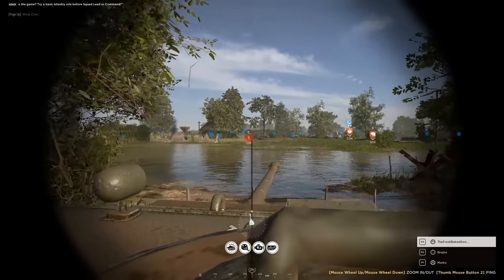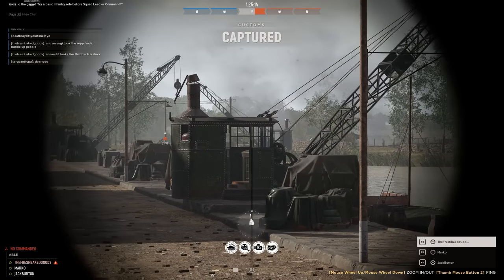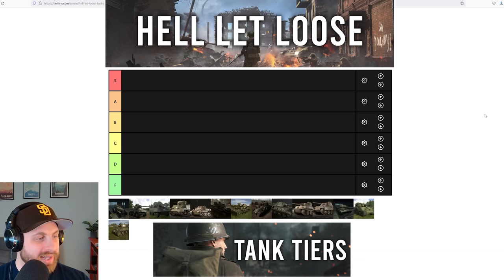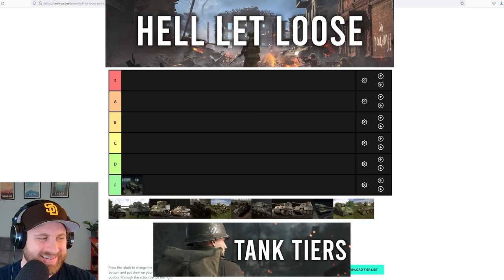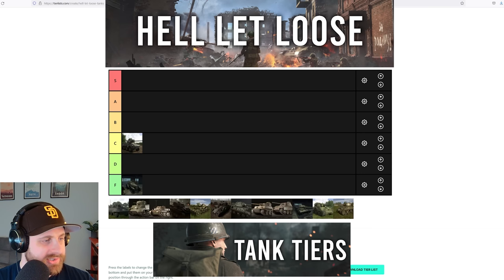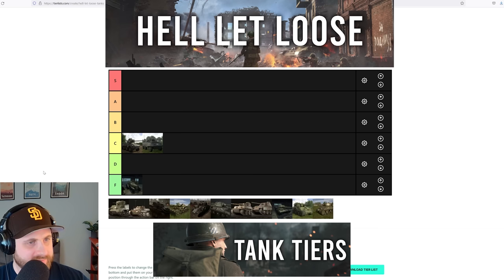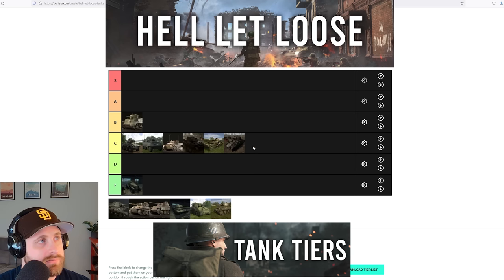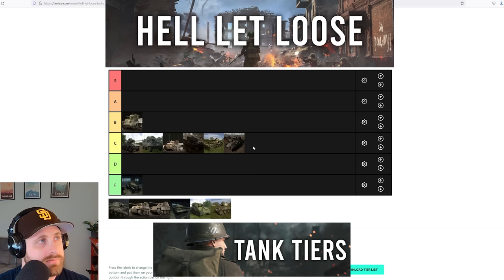Hell Let Loose - Ranking Every Tank